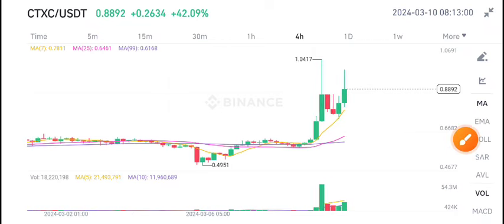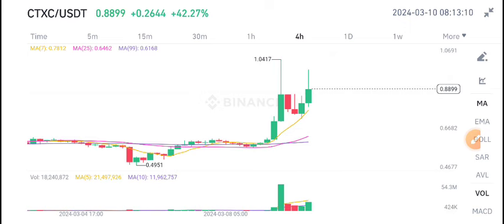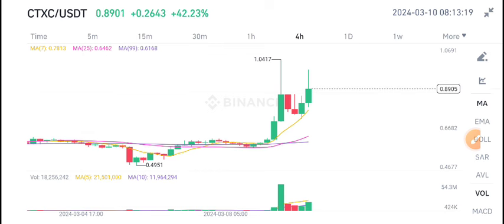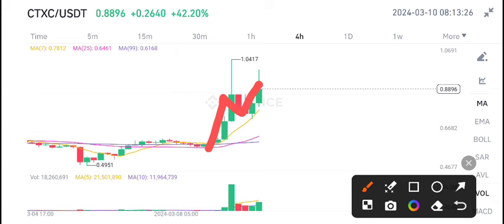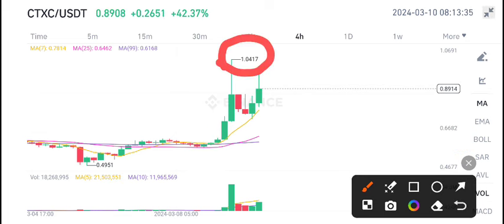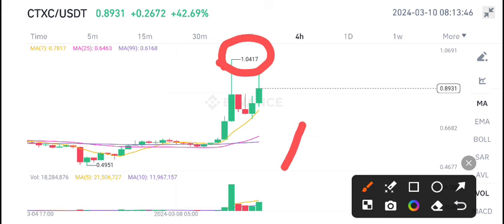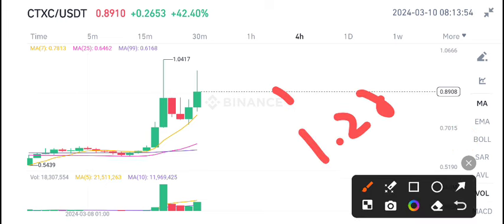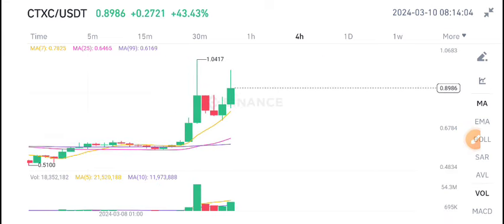Cortex CTXC News Today! Cortex CTXC Price Prediction & analysis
Queries Solved:
1.  today target
2.  price today
3.  price prediction
4.  token today target